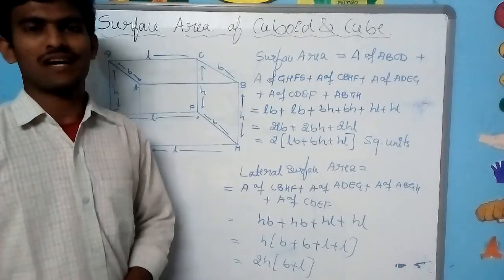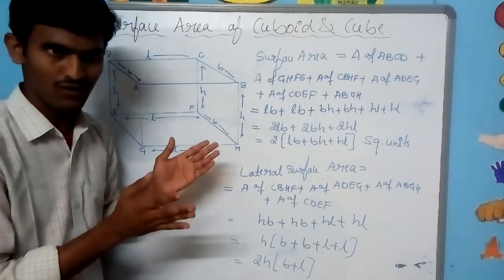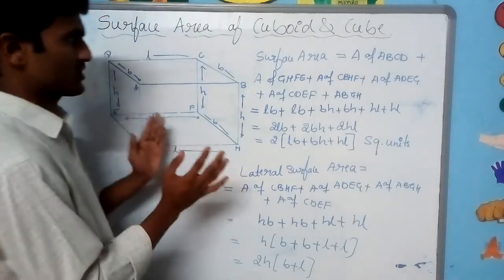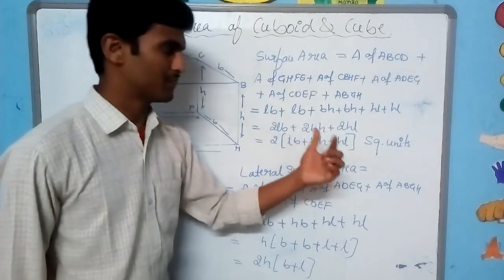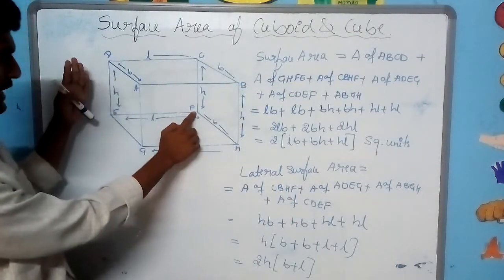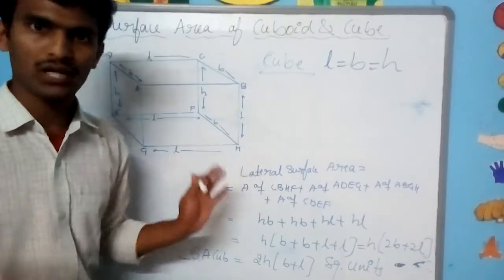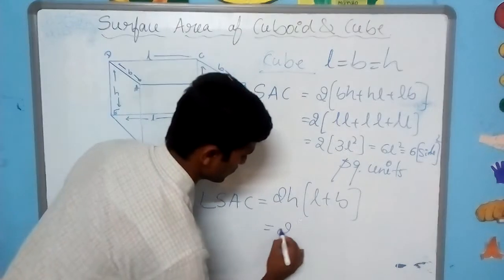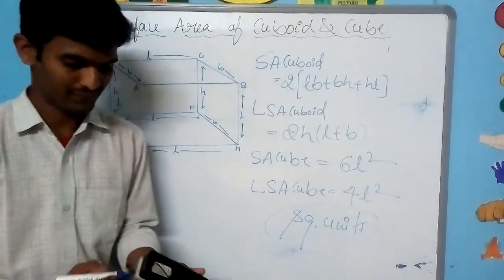How to find the surface area of cuboid and cube in English.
How to find the  surface area of cuboid and cube in English , for 9 th std CBSE math.